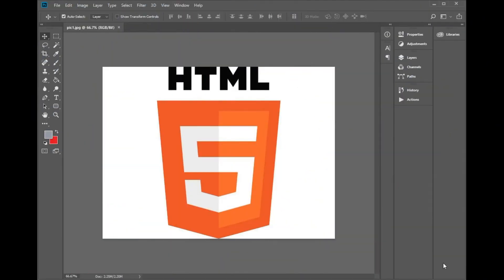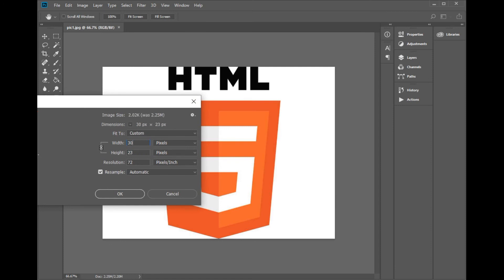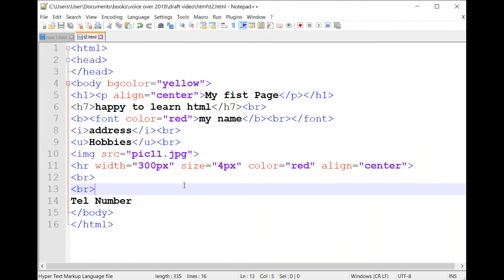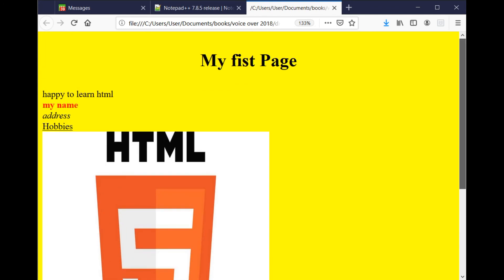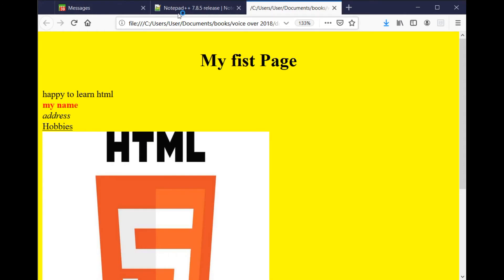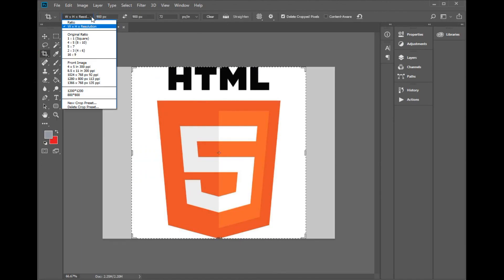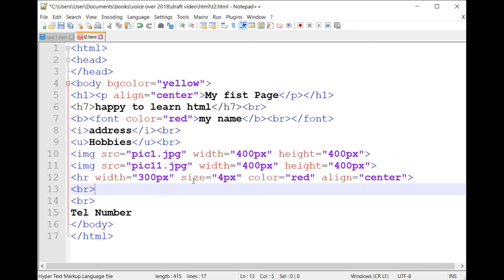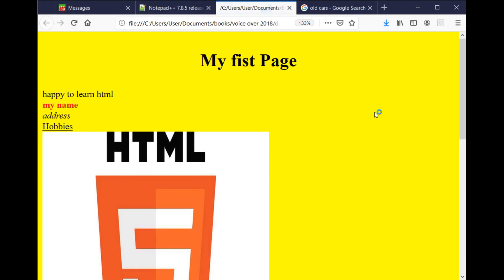HTML Lesson 7 for Grades 7 to 11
A comprehensive HTML course dedicated to Grades 7 to 11.